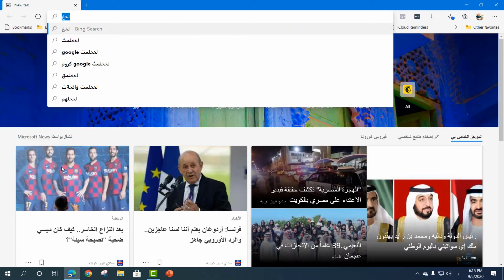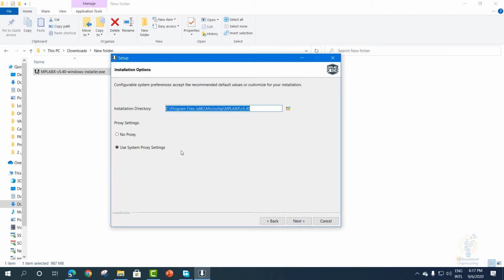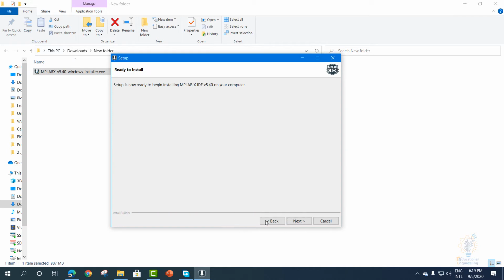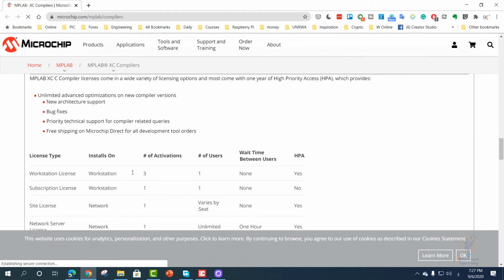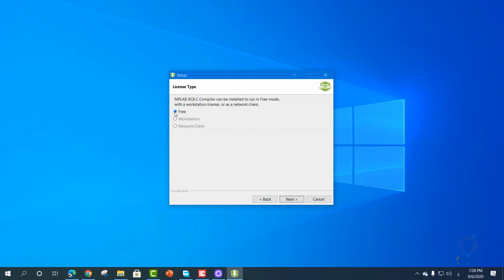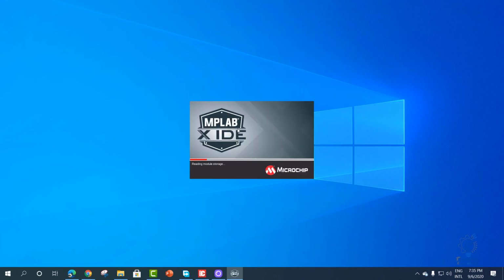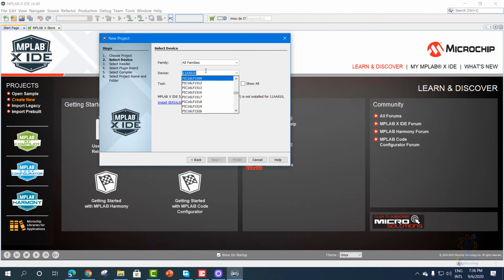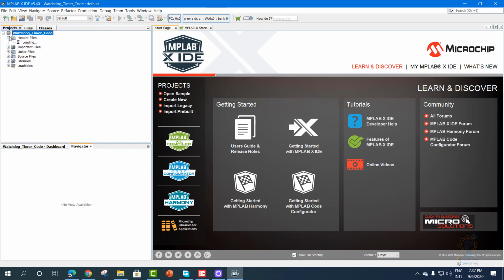Download and Install MPLAB X IDE | Educational Engineering Team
Download and Install MPLAB X IDE

MPLAB® X Integrated Development Environment (IDE)
MPLAB® X Integrated Development Environment (IDE) is an expandable, highly configurable software program that incorporates powerful tools to help you discover, configure, develop, debug and qualify embedded designs for most of Microchip’s microcontrollers and digital signal controllers. MPLAB X IDE works seamlessly with the MPLAB development ecosystem of software and tools, many of which are completely free.

MPLAB X IDE brings a host of features to help you quickly debug your projects and minimize your development time. Some newer features include:

Data Visualizer:  No need to purchase extra visualizations tools since real-time streaming data can be viewed in Data Visualizer
I/O View: Pin states can be verified and manipulated with I/O View for fast hardware verification
Helpful Design Resources: Save time with useful links to software libraries, datasheets and user guides that are provided automatically
Easy to Use: Register and bit definitions are now just a click away

MPLAB X IDE Badge
Develop Fast Prototypes with Microchip's Powerful, Easy-to-Use Ecosystem
Get your code off to a head start with MPLAB Code Configurator
Graphically configure peripherals and software libraries with MPLAB Harmony (32-bit PIC® MCUs and SAM MCUs and MPUs only)
Download a free MPLAB XC Compiler, or unlock the full potential of code size savings and code execution speed with PRO licenses
Take advantage of MPLAB X IDE’s support for the open-source AVR® and SAM GCC compilers
Select the best debugger for your project:

MPLAB ICD 4 In-Circuit Debugger/Programmer is our full-featured, most robust debugger (does not support AVR devices at this time)
MPLAB PICkit™ 4 In-Circuit Debugger/Programmer is fast and our most popular debugger and programmer
MPLAB Snap In-Circuit Debugger/Programmer is our most affordable debugger
Our 32-bit MPUs are now supported by MPLAB X IDE, MPLAB XC32 Compiler, MPLAB Harmony v3 and our latest debuggers. Learn more on our 32-bit MPUs product page.

All of Microchip’s tools can run on Windows®, macOS®, and Linux® operating systems for maximum workstation flexibility. To view a complete listing of supported products, see the MPLAB X IDE Device Support List found in the documentation tab below.

Looking for an Easy Way to Get Started with MPLAB X IDE? Meet the Cloud-Based MPLAB Xpress IDE
Now supporting AVR MCUs along with PIC MCUs and dsPIC DSCs, the award-winning MPLAB Development Environment is more portable than ever. Simply navigate to mplabxpress.microchip.com from any compatible Internet browser and enjoy the streamlined MPLAB Xpress IDE without any downloads or installation.

MPLAB Code Coverage
Measure how well your code is tested using MPLAB Code Coverage. This licensed feature is available in all MPLAB XC Compilers and is fully integrated into MPLAB X IDE to provide analytical and navigational tools, dashboards, summaries and reports.

Java® Platform and Operating System Direction
In order to align with industry standards and to continue to provide you the best experience when using MPLAB X IDE, we will be making the following changes to the IDE:

A license-free version of Java will be distributed with MPLAB X IDE starting in version 5.40
MPLAB X IDE versions up to and including 5.35 will use the last free JRE version 8 from Oracle®
No Oracle JRE license will be required to use any version of MPLAB X IDE

Operating system support for Windows, Mac OS and Linux will move to 64-bit only starting with MPLAB X IDE version 5.40
Product support releases will be delivered independently from MPLAB X IDE starting in version 5.30 by moving to a Device Family Pack (DFP) system
A DFP can be applied to MPLAB X IDE version 5.30 or 5.35 to extend the life of the IDE for 32-bit operating systems
Not all new devices added by a Device File Pack are guaranteed to work in these versions of the IDE
Important Note for macOS® Users: The latest version of macOS, 10.15 Catalina, removes support for 32-bit applications. This means that current versions of MPLAB X IDE (up to version 5.40) will not run on this operating system without a patch. All current versions of MPLAB XC compilers are now compatible with this latest version of macOS.

Educational Engineering Channel